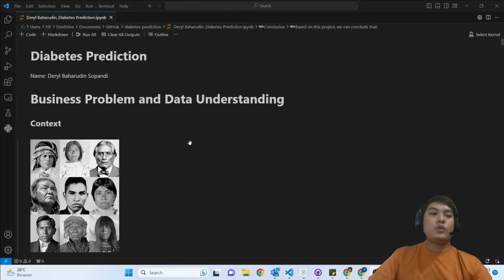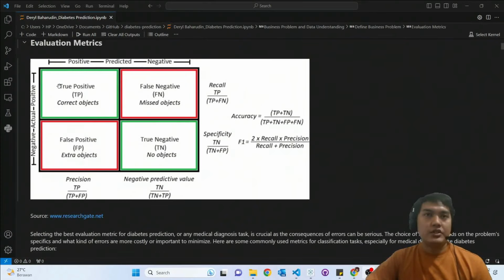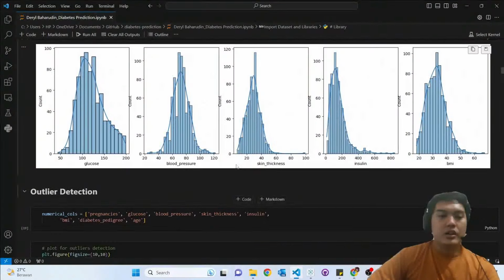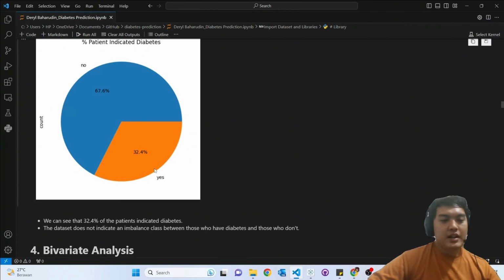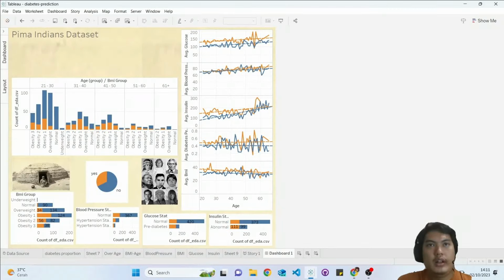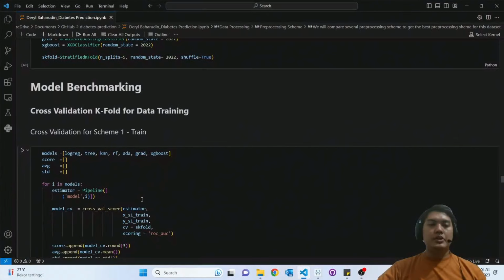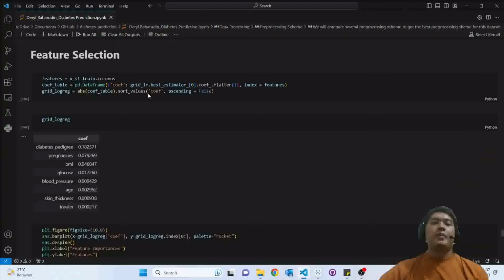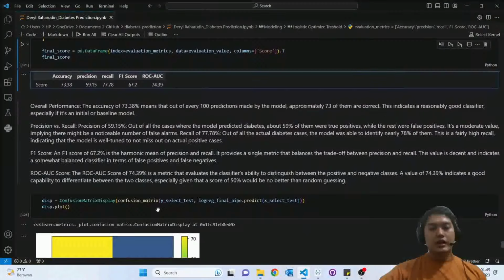Diabetes Prediction with Pima Indians Dataset: Machine Learning Breakdown [en]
Discover the power of machine learning in predicting diabetes using the renowned Pima Indians Dataset. Dive deep into the analytics, methodologies, and techniques I employed for optimal predictions. Whether you're a health professional, data scientist, or someone keen on understanding diabetes risk factors, this comprehensive guide will offer valuable insights.

Check out my complete code on GitHub and delve into the detailed documentation on Medium for an enriched understanding.

Chapters:
00:00 Introduction
00:42 Business Problem and Data Understanding
08:50 Import Dataset and Libraries
10:48 Explanatory Data Analysis
27:10 Data Preprocessing
31:40 Modeling
44:56 Conclusion and Recommendation